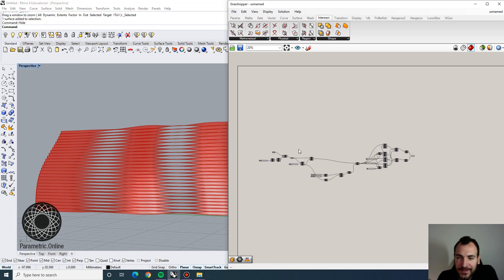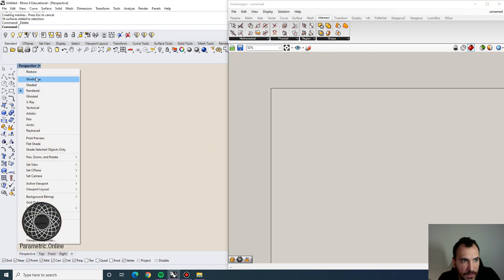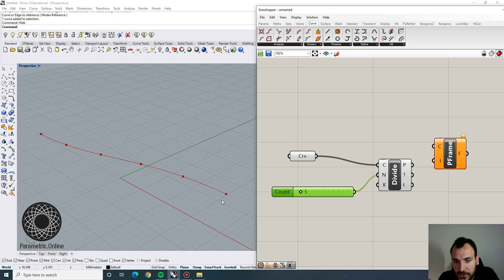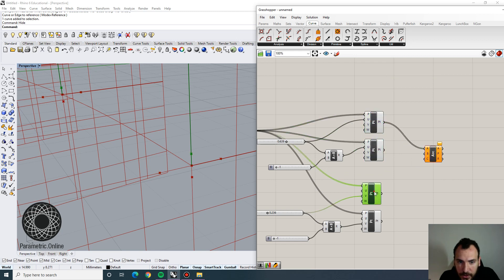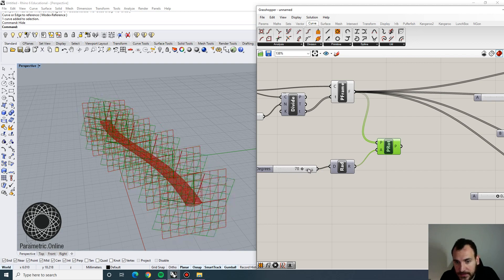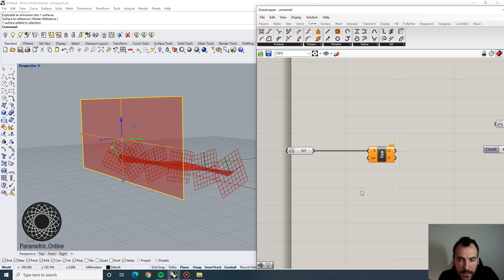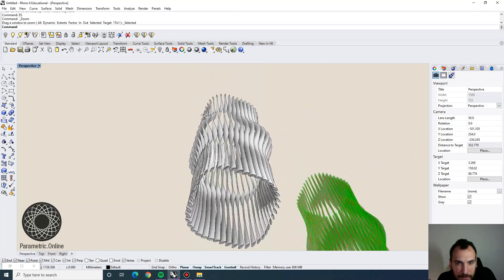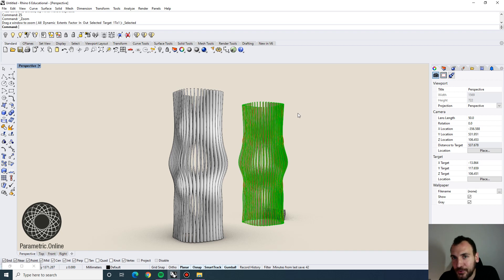Twisting Louvers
In this short video we develop twisting louvers on a surface using Grasshopper. I have also used a script I showed last week. I added it at the end of this tutorial.

If you want to get head ups on new content please enable notifications by clicking the bell! 🔔🔔🔔

What would you like to learn on Grasshopper?